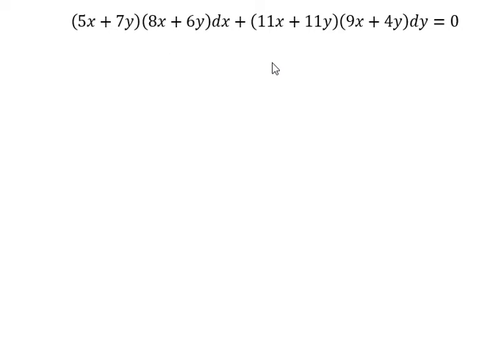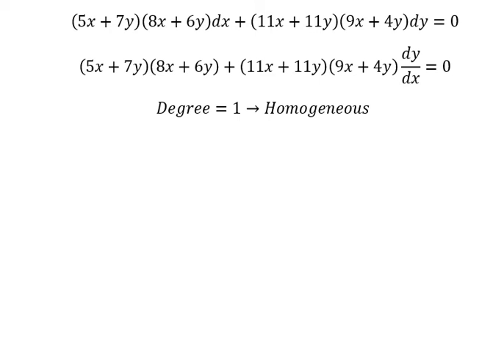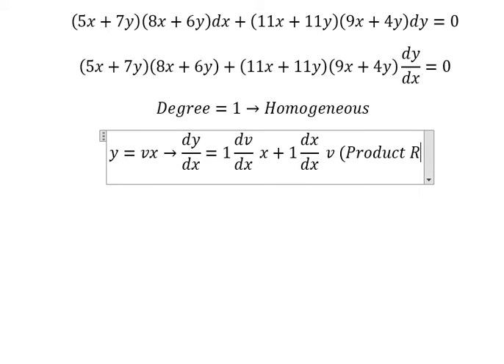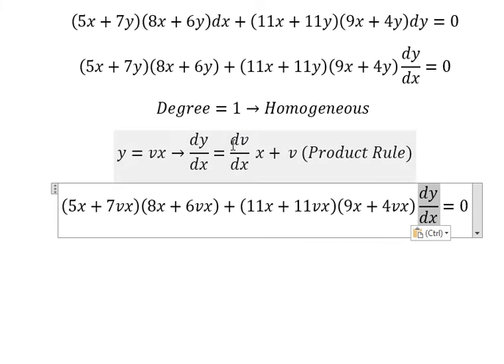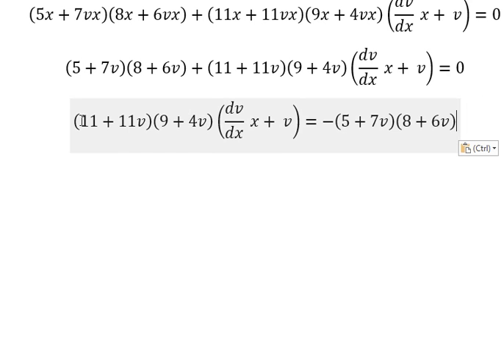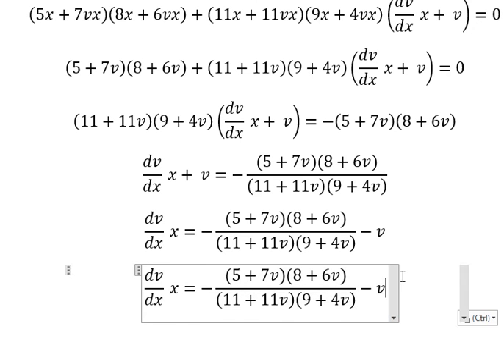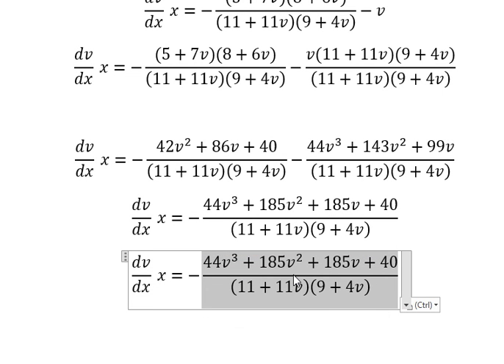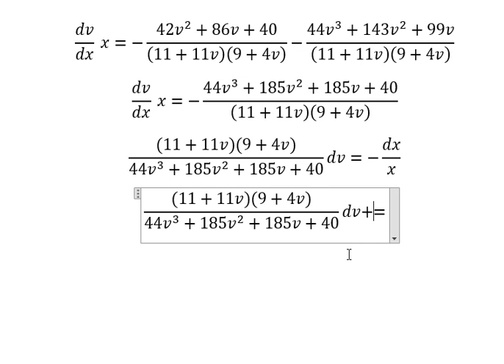Calculus Help: Rewrite the homogeneous DE: (5x+7y)(8x+6y)dx+(11x+11y)(9x+4y)dy=0